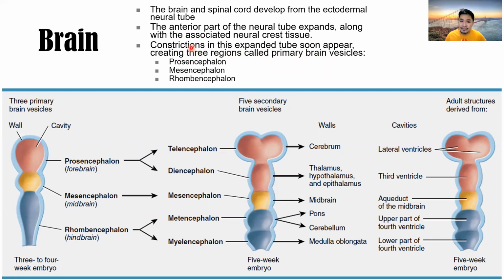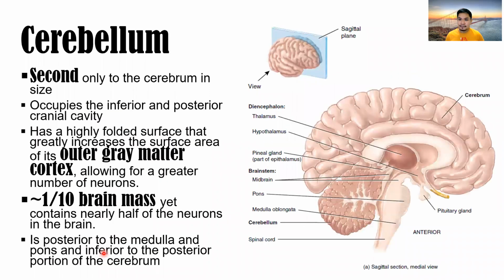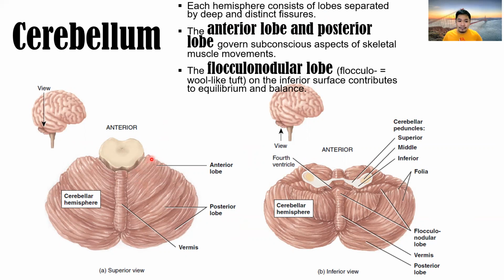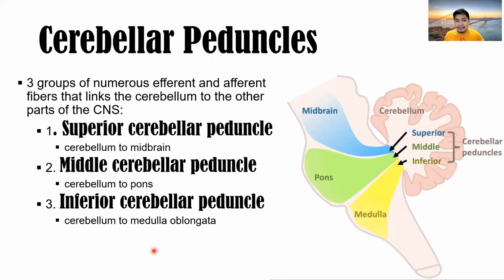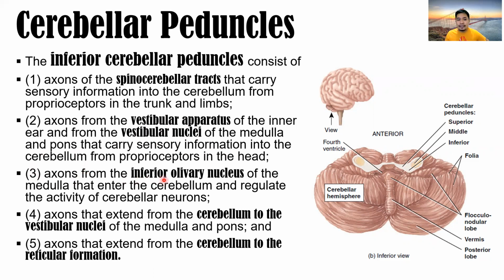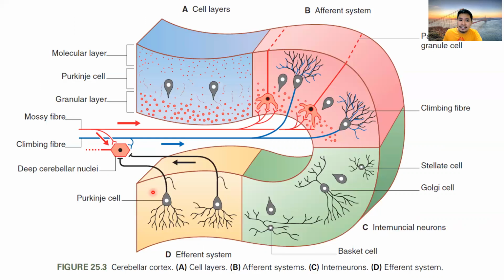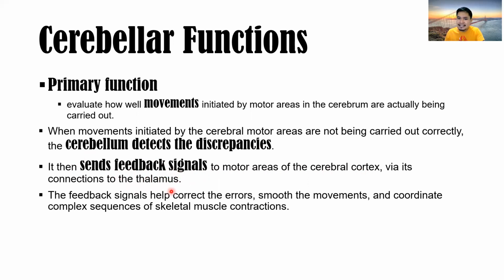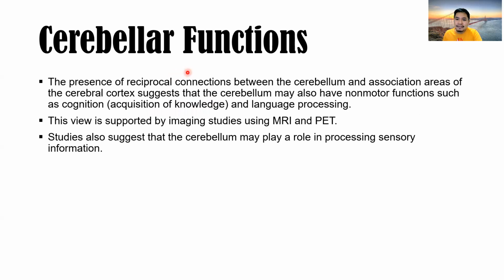Cerebellum | Neuroanatomy | Nervous System